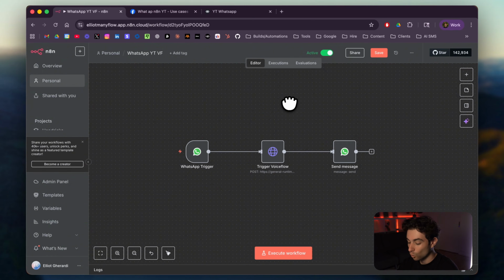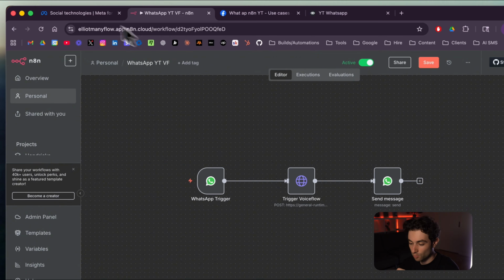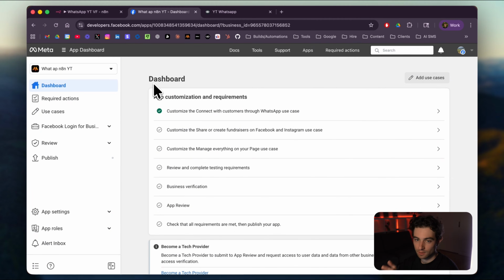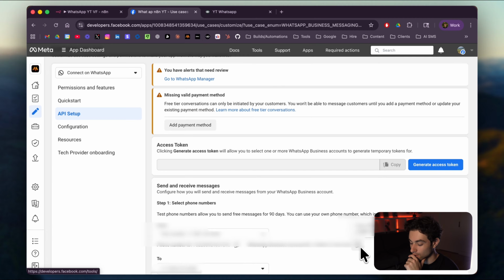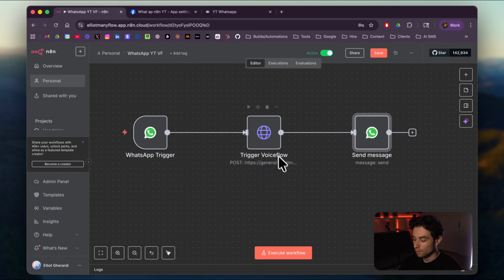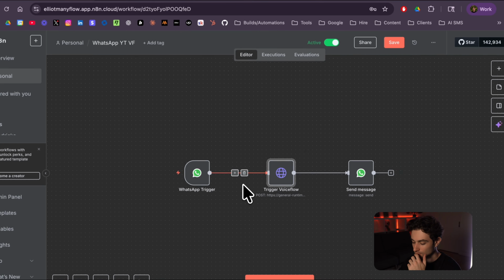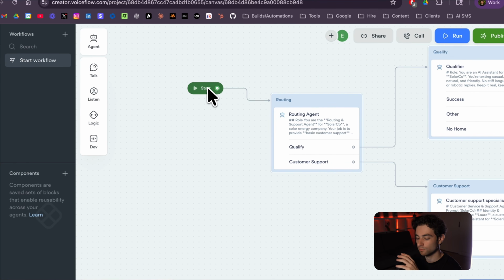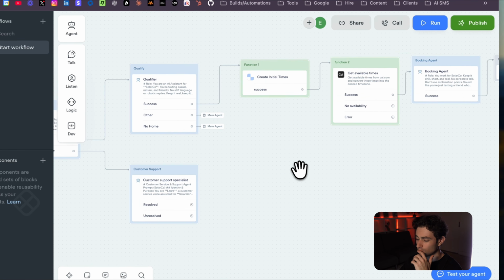Beginner Guide: How to Add AI to WhatsApp the Right Way (Voiceflow + n8n Tutorial)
n8n WhatsApp AI Agent with Voiceflow Tutorial (2025)

In this step-by-step tutorial, I’ll show you how to build an AI Agent in n8n that connects directly to WhatsApp. If you want to take your agents to the next level and explore real business use cases, you’ll see how plugging Voiceflow into n8n via API makes your agent smarter and more powerful.

👉 By the end of this video, you’ll know how to:
 • Set up and host your own WhatsApp AI Agent with n8n
 • Integrate Voiceflow to expand complexity and functionality

New here?
Hey, I’m Elliot. I build AI-powered automations and systems that help businesses save time and make more money. From AI agents to smart workflows, we’ve worked with all types of companies and solved real problems. On this channel, I share the behind-the-scenes of how I build them, so you can do the same.

If you’re trying to get started with AI + automation, you’re in the right place.